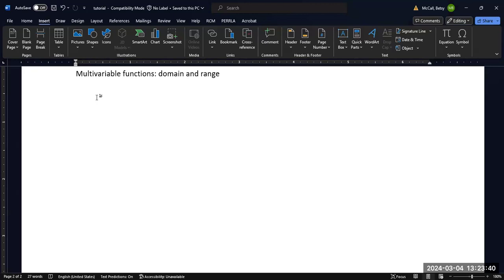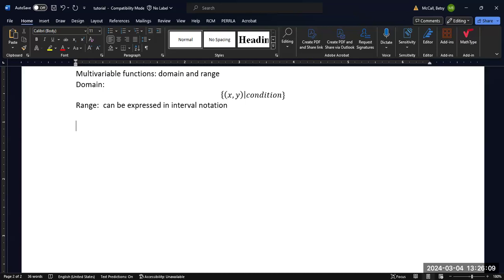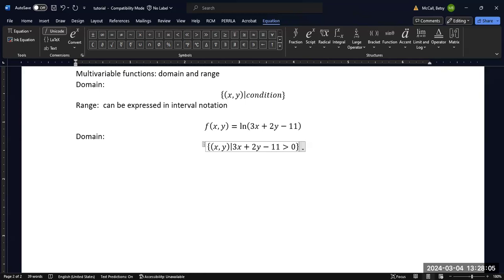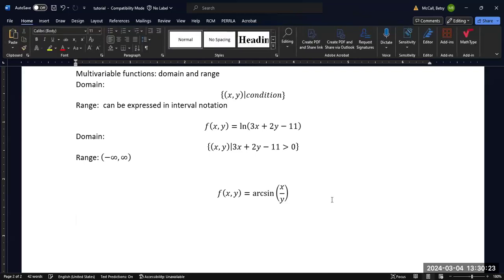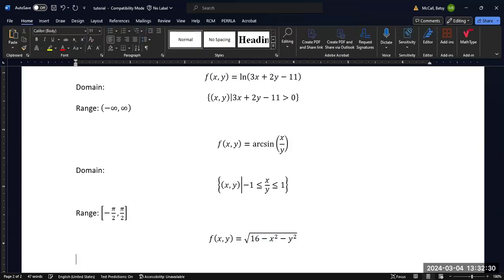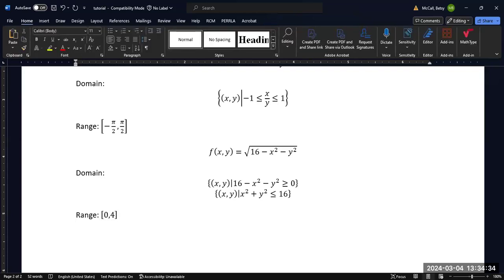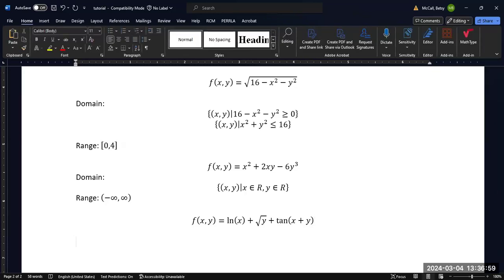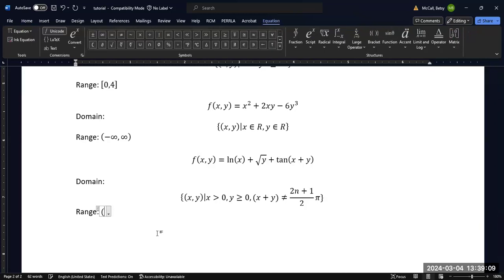Finding the domain and range of multivariable functions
In this video, we walk through several examples of finding the domain and range of functions with two (or more) variables.